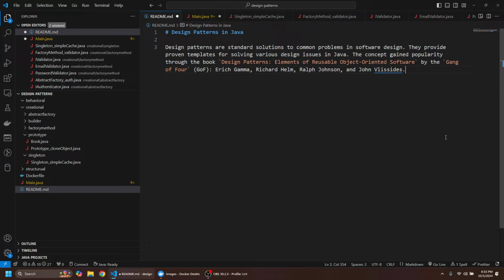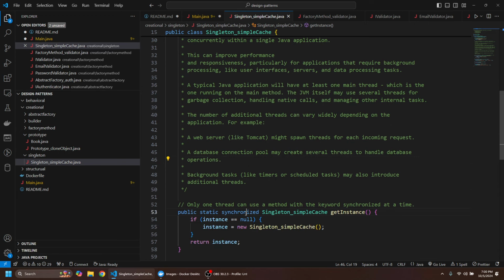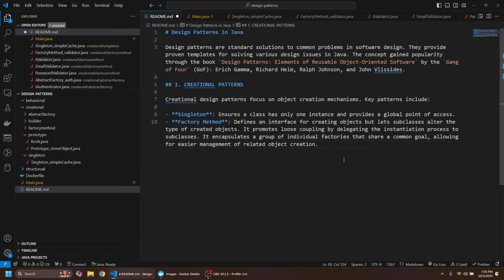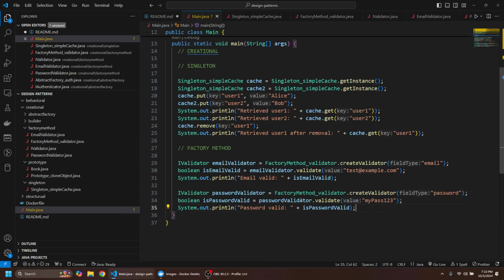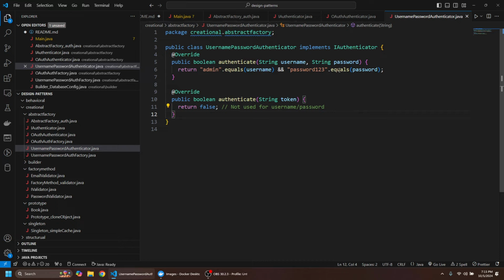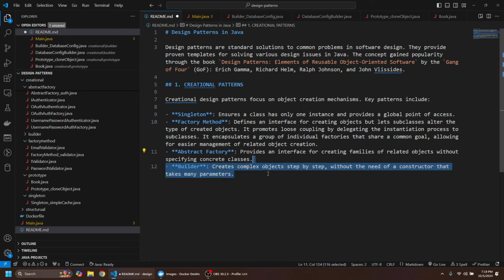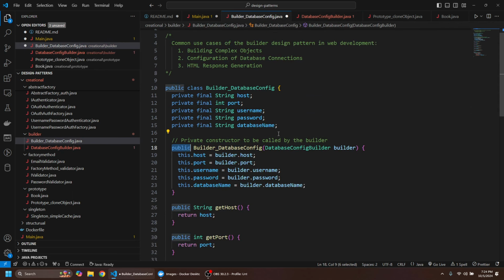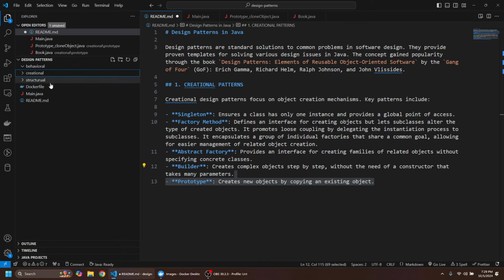Java Design Patterns - Creational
In this video we look at all of the creation design patterns in Java.

0:00 - Introduction
0:43 - Singleton
8:47 - Factory Method
14:30 - Abstract Factory
23:55 - Builder
30:07 - Prototype